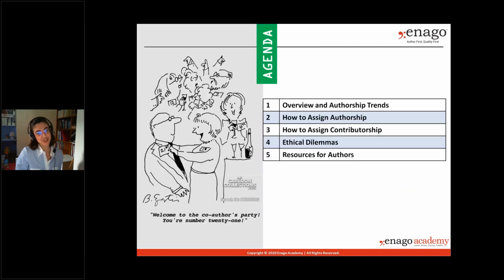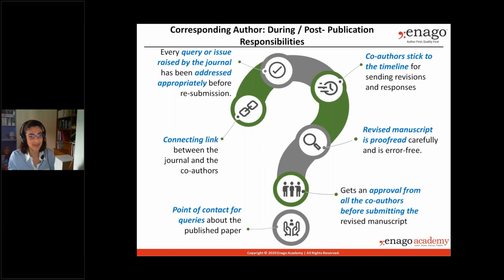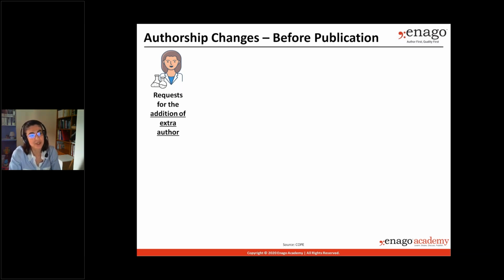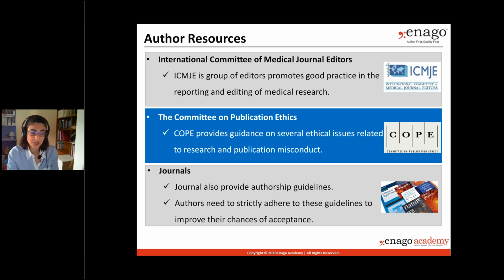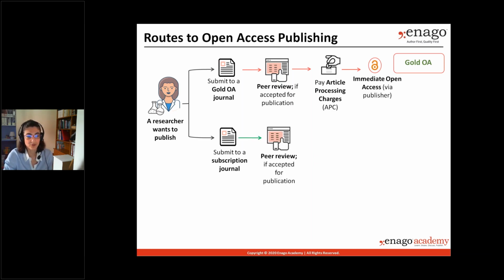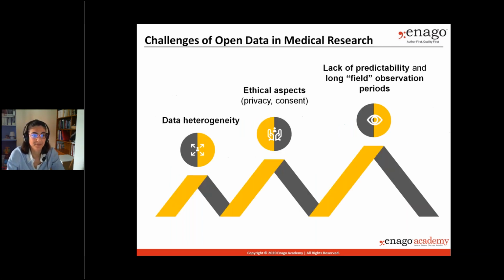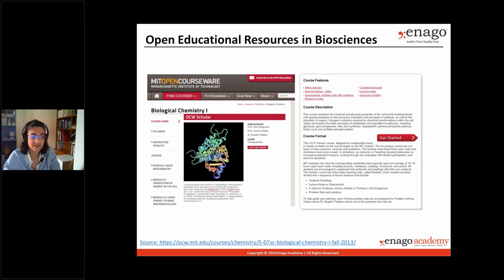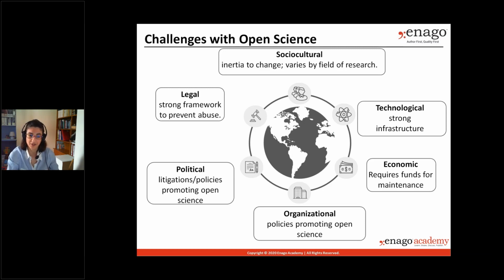Fundamentals of Assigning Authorship & Contributorship and Insights into Open Access Publishing